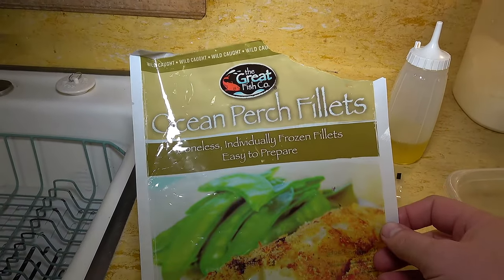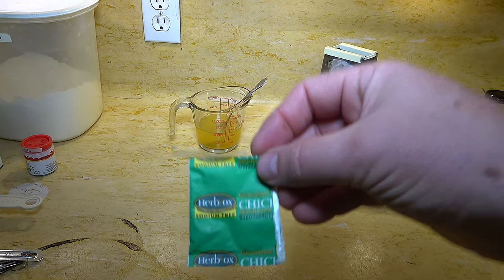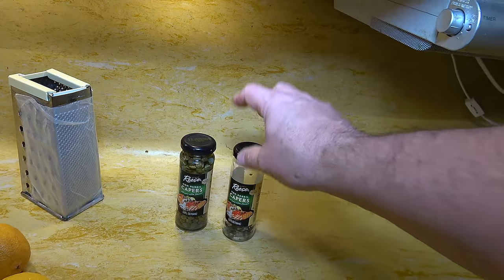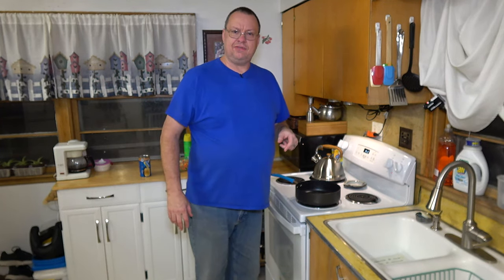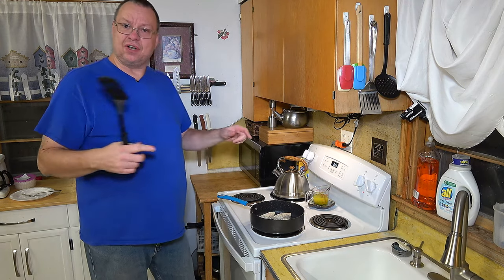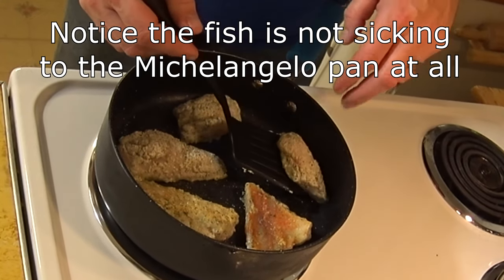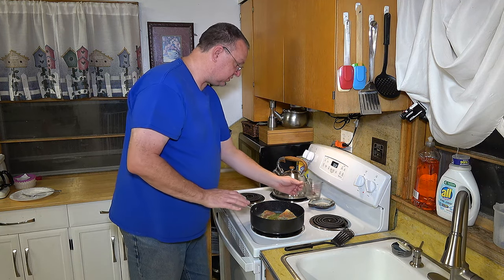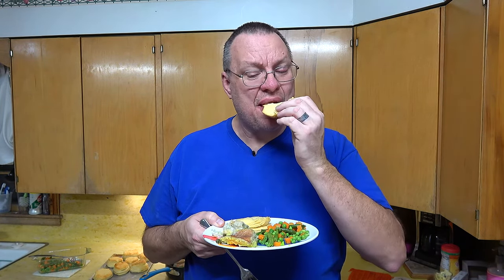Ocean Perch With Lemon Caper Sauce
This is a quick and healthy dinner for the whole family. The recipe can be easily converted into a solo meal for one person.

Ingredients:
1 lb Ocean Perch Filets (or any white flaky fish)
2 Tsp Veggie Oil
1/4 Cup Flour
1/4 Tsp Black Pepper
1 Tsp Dry Dill Weed (or 1 Tbsp fresh Dill)
1/2 Cup Chicken Stock
1 Tsp Lemon Zest
1 Tbsp Lemon Juice

Method:
1. Pre heat the oil, in a skillet, over medium high heat.
2. Mix together the Flour, Pepper, and Dill.
3. Rinse and pat dry the fish filets.
4. Place the fish filets in the flour mixture and toss to coat.
5. Shake off the excess flour.
6. When the pan and oil are hot, add the fish filets, skin side down, and let cook for 1 - 1.5 minutes.
7. Flip the filets over, and cook another 1 - 1.5 minutes.
8. Pour the chicken stock into the pan and add the lemon zest and juice.
9. Simmer for 5 - 8 minutes (depending on the thickness of your filets).
10. Serve and enjoy!

If you would like to send me a letter, a post card, a sticker, a patch, a gift, or product to test and review; you can send it to the following address:
Marc VanderPal
829 Bluff St.